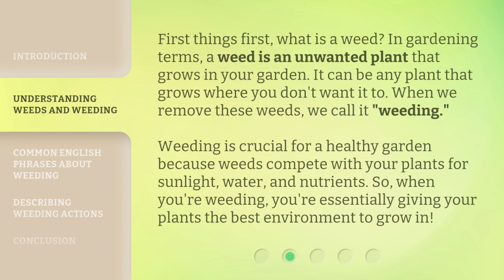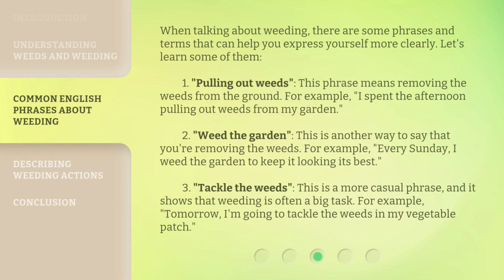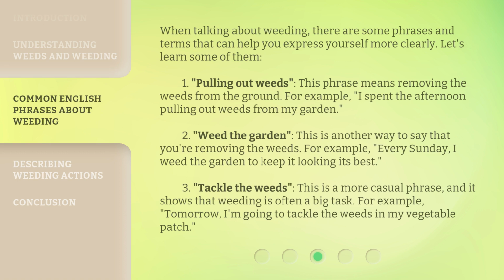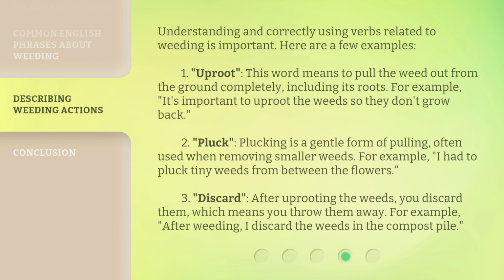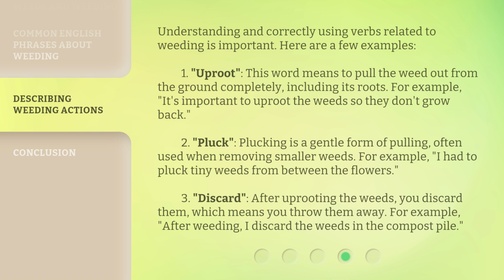Green Thumb 101: Weeding for a Blooming Garden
Green Thumb 101: Weeding for a Blooming Garden • Learn the essentials of weeding and expand your gardening vocabulary with this informative video. Discover why weeding is crucial for a healthy garden and explore common English phrases and actions related to weeding. Get ready to tackle those weeds and create a blooming garden!

00:00 • Introduction - Green Thumb 101: Weeding for a Blooming Garden
00:37 • Understanding Weeds and Weeding
01:11 • Common English Phrases about Weeding
02:00 • Describing Weeding Actions